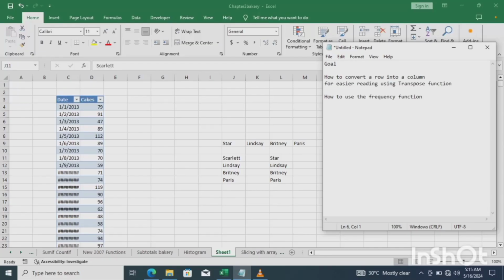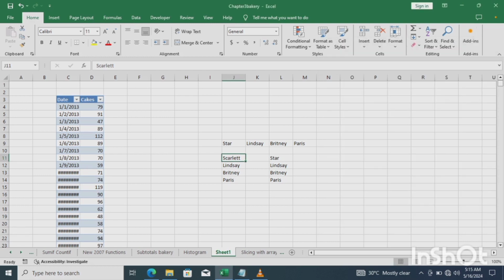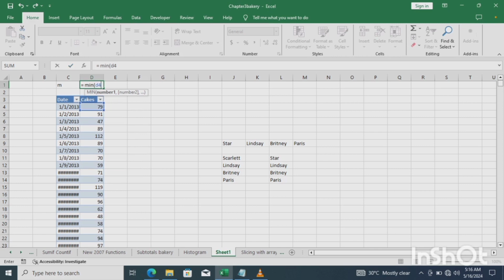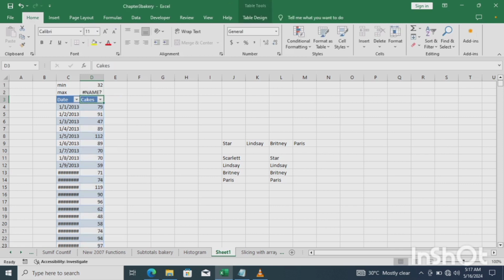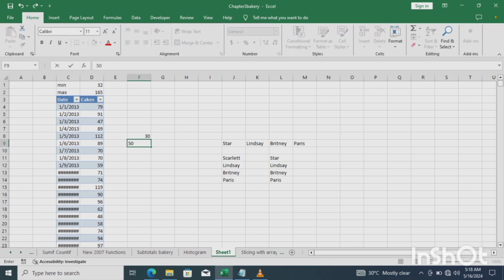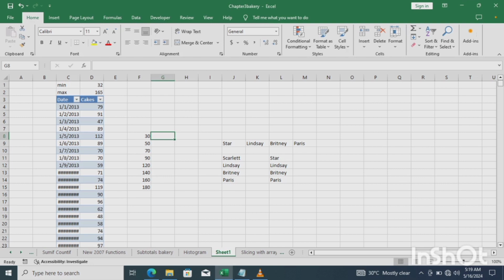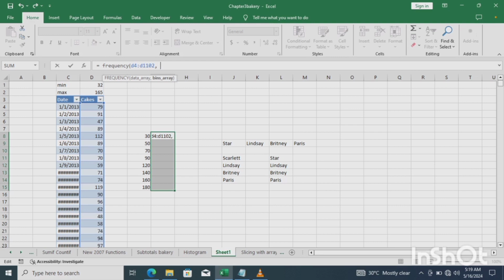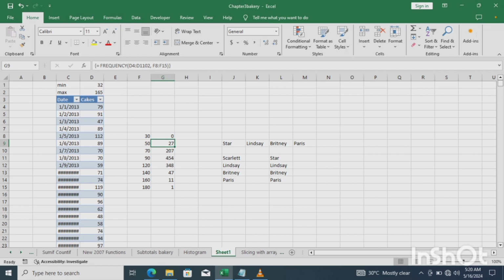Data Analysis with Microsoft Excel Day 14 || How to use the Frequency Function in Excel